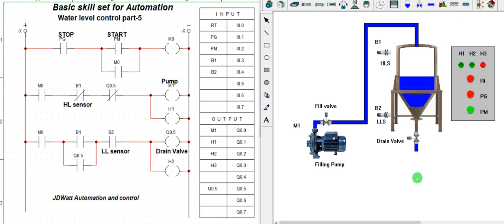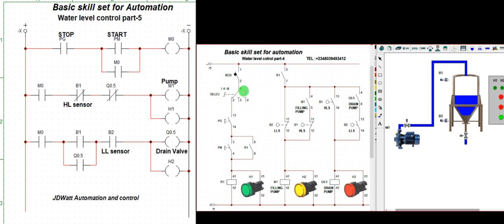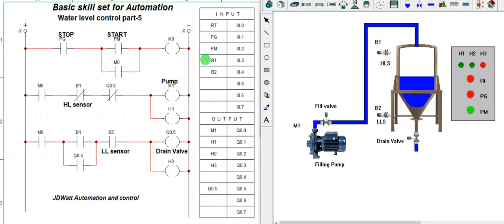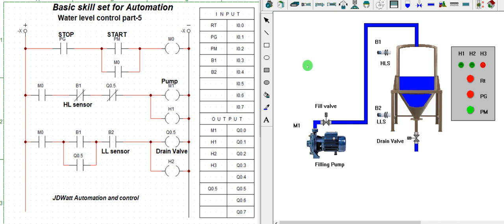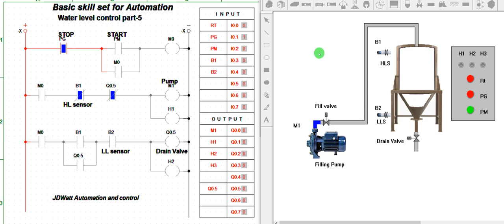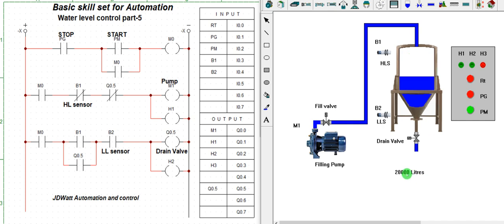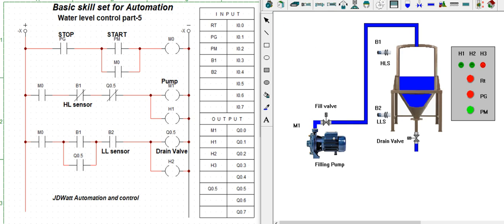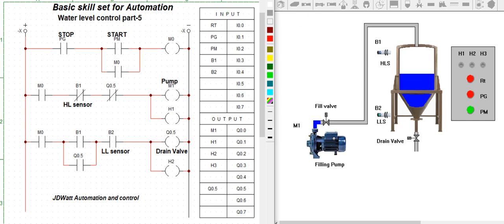water level control part 5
Skill set for automation beginners .
learn how to design water level control using schematic diagrams and ladder logic  (part-5)